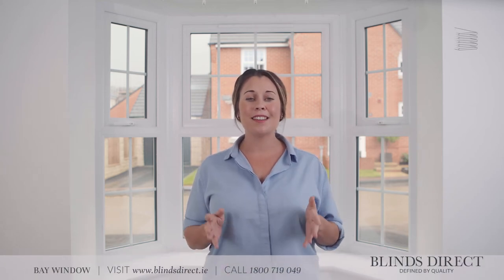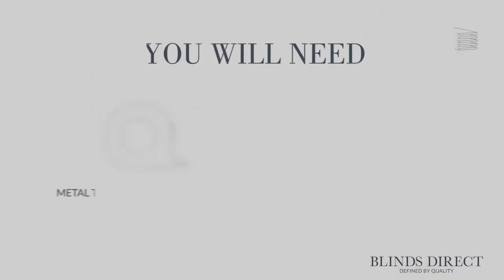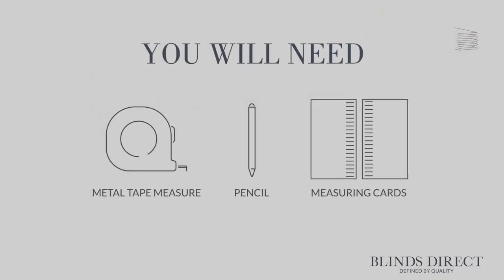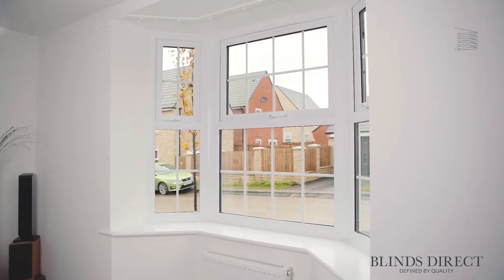How to Measure Angled Bay Windows for Blinds | Blinds Direct Ireland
Measuring up for your blinds to fit angled bay windows is quick and simple with Blinds Direct.

All you need is:
📏 A metal tape measure
✏️ A pen or pencil
📋 And something to write on

Watch our full video to find out how to get precise measurements in a matter of moments! ______________________________________________________________________

Here at Blinds Direct, we’re dedicated to helping our customers create a home they’ll love. We’re proud to offer a collection that is defined by quality and craftsmanship, bringing you window dressings that will stand the test of time whilst looking and feeling luxurious.

We’re so confident in the quality of our products, we offer a 5 year guarantee* on all purchases.